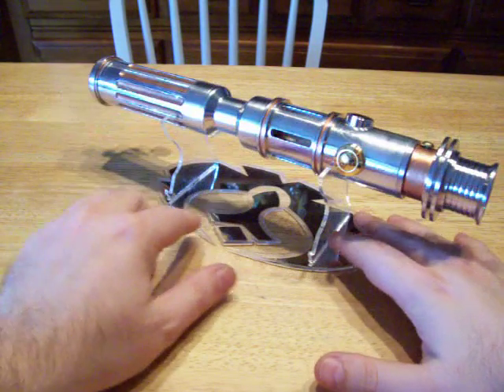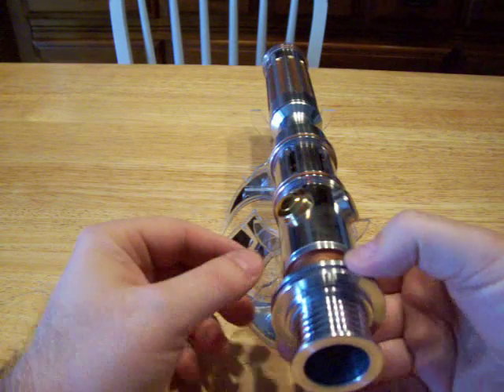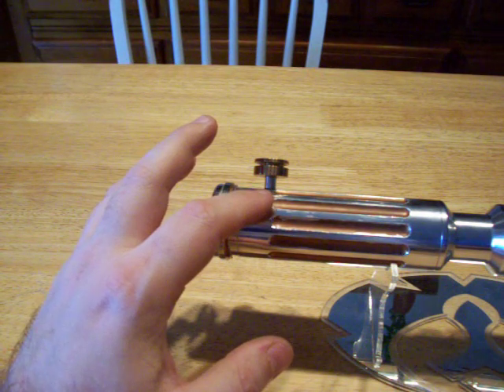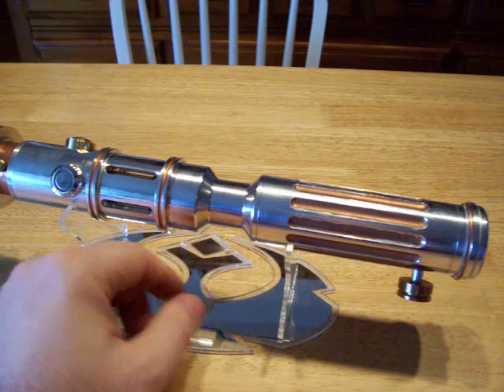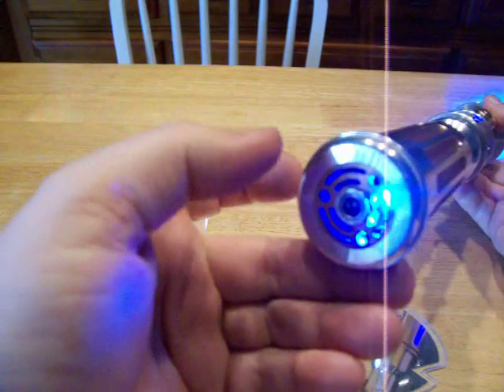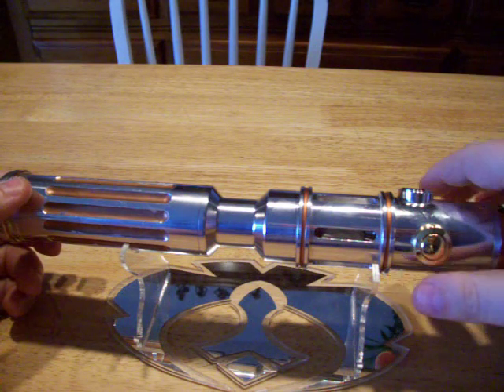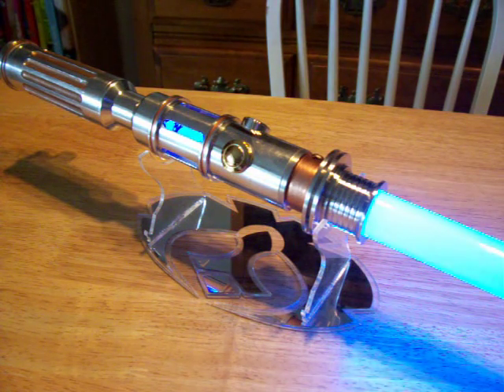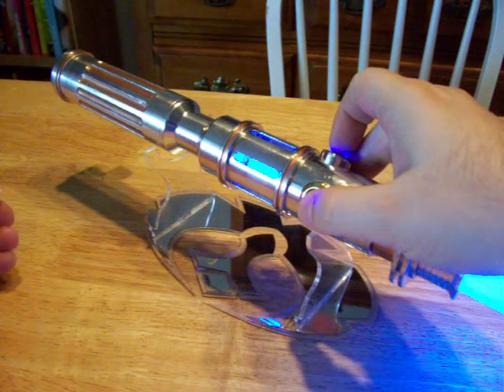TCSS contest Saber: Cuprum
MHS based saber for the TCSS saber building contest
CF 4.31 Lux V blue